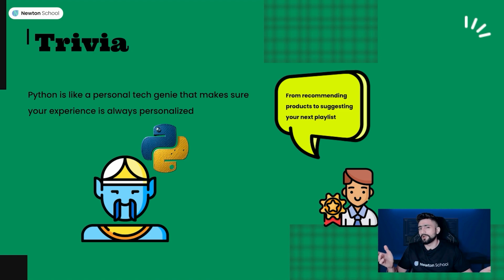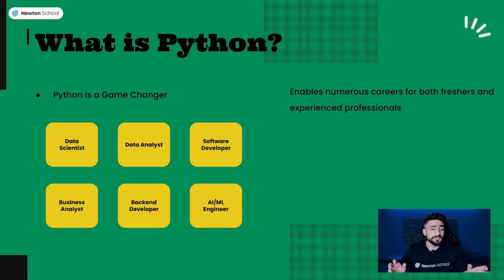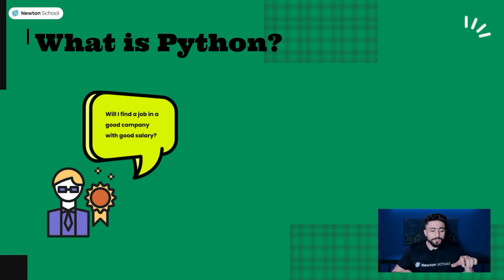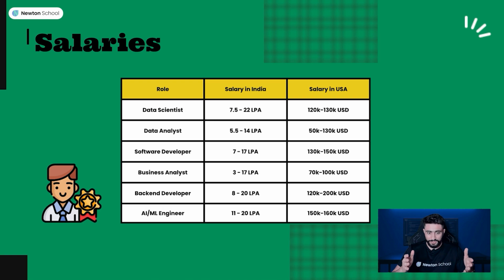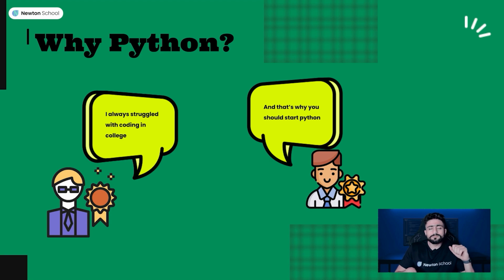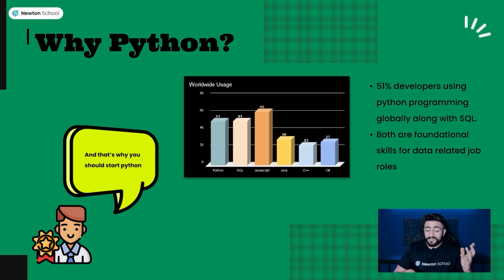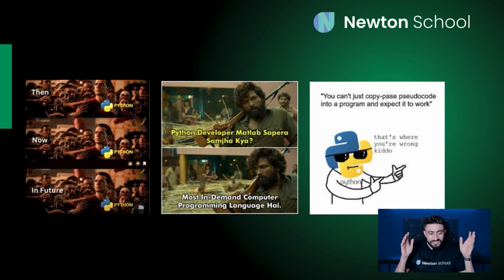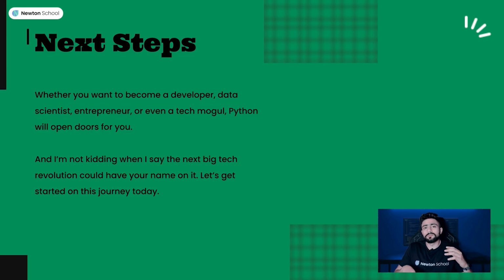What is Python Programming? Introduction to Python | Tutorials for Beginners | Newton Launchpad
What can you do with Python?
What is Python used for in real life?
How can you start learning Python today?

Python is one of the top three most popular programming languages, and for good reason. Whether you want to build powerful applications, automate repetitive tasks, or explore data science and machine learning, Python is the language you should learn.

So, why learn Python?
Python is simple, powerful and versatile. From web development to scripting, from artificial intelligence to automation, Python covers it all. It is beginner-friendly, which makes it an excellent first programming language for anyone starting out.

- Web development (using frameworks like Django and Flask)

- Backend systems for websites such as YouTube, Dropbox and Instagram

Many modern apps and platforms rely on Python to handle their core functionality. That is why more companies, whether large or small, are choosing Python to develop or rebuild their systems.

If you are asking yourself why you should learn Python programming, the answer is simple: it boosts your career opportunities, simplifies complex tasks, and helps you stay relevant in the ever-changing tech landscape.

This Python tutorial for beginners from Newton Launchpad is a great place to start.

🎓 Watch now and learn Python programming with Newton Launchpad.

🚀 About us:
Welcome to Newton School - an AI-first ed-tech platform offering Professional Certificate Courses in Data Science. Our mission is to democratize high-quality tech education making it accessible to anyone around the world, and to upskill millions of tech professionals to build the future of their dreams!

We are proud to have placed over 3000 students in leading organizations, with the help of our 1000+ industry experts and 2000+ hiring companies. Our courses are designed to equip you with the skills and knowledge you need to succeed in the ever-evolving tech industry. With a 90% placement rate, we are committed to helping you achieve your career goals.